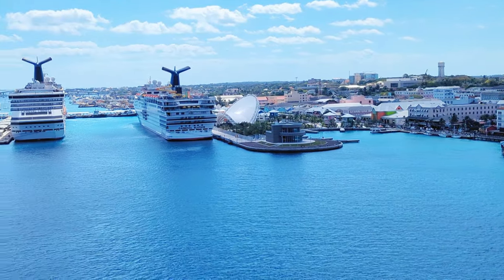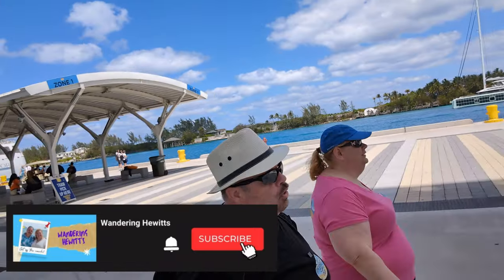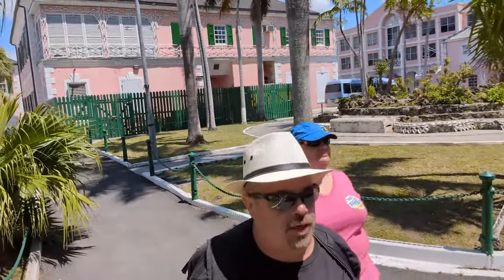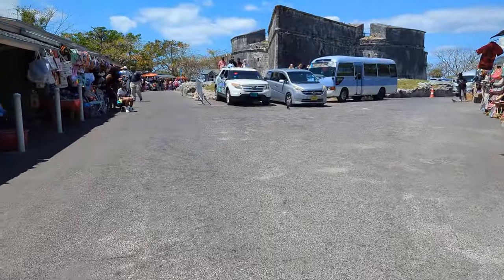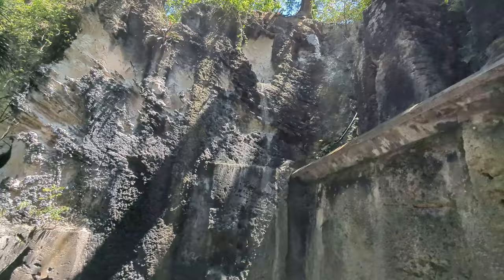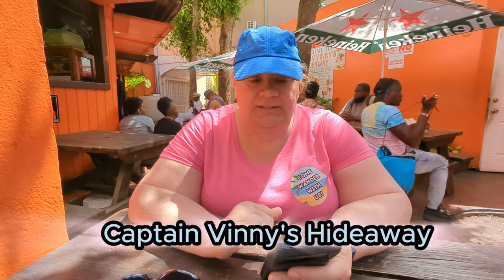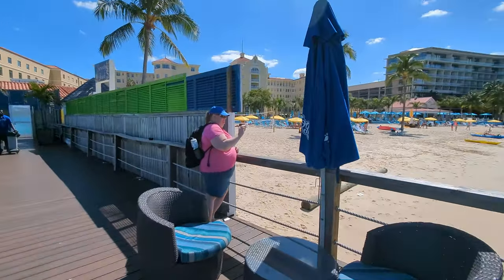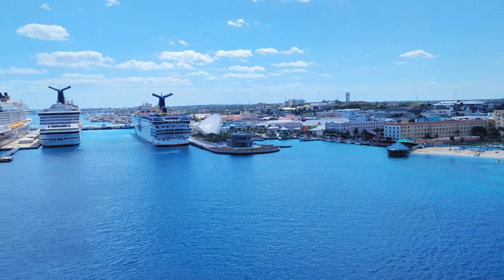Nassau Bahamas Cruise Port Day on a Budget!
The Nassau Bahamas Cruise Port can be expensive but there are a lot of budget friendly things to do in Nassau for a low cost or even FREE! Today, we take you on a Walking Tour and show you Budget Friendly options you can do for under $50 Total Dollars!  It doesn’t matter if you are on a Carnival Cruise, Royal Caribbean Cruise, Disney Cruise or any other cruise ship, this video will help you save MONEY when in port at Nassau!

So come “Wander” with us and see how you too can save money on your next port stop at this incredible destination!

If you’ve enjoyed this video please give it a 👍 !

Chapters:
00:00 Intro
00:27 Challenge
02:11 Port
02:31 Parliament Square
03:55 Fort Fincastle
06:45 Queens Staircase
07:42 Gregory's Arch
08:40 Captain Vinny's Hideaway
09:24 Pompey Square
09:45 Tour Malecon
10:50 Straw Market/Souvenir Hunt
11:45 Outro